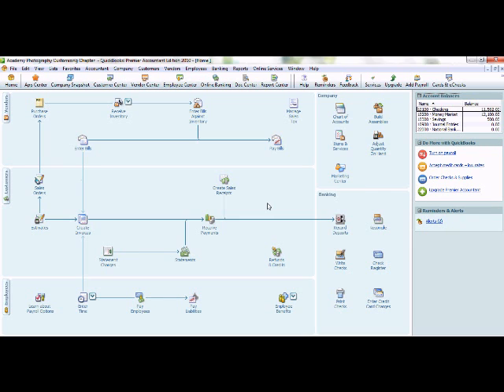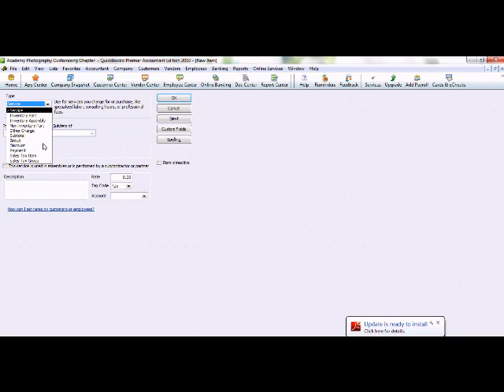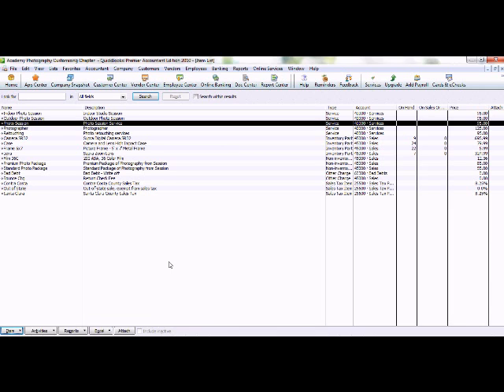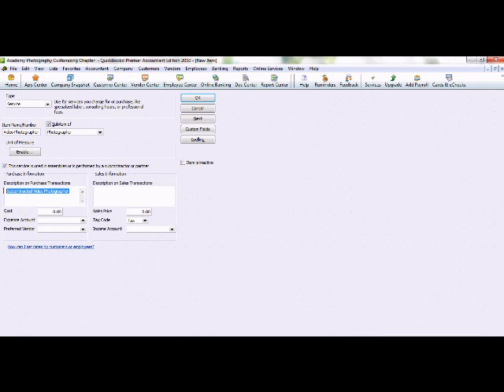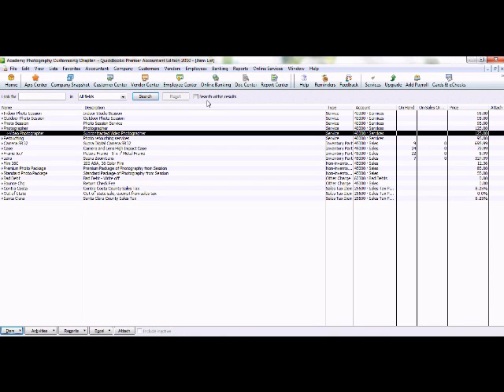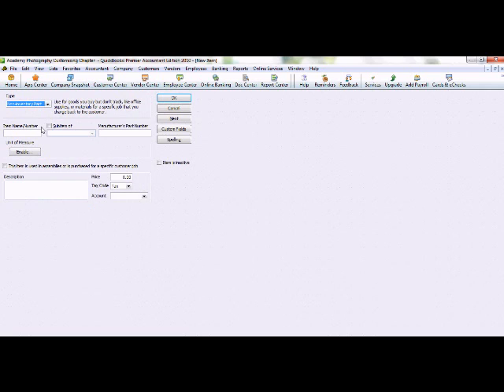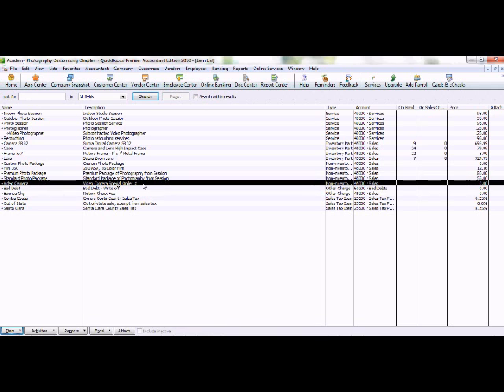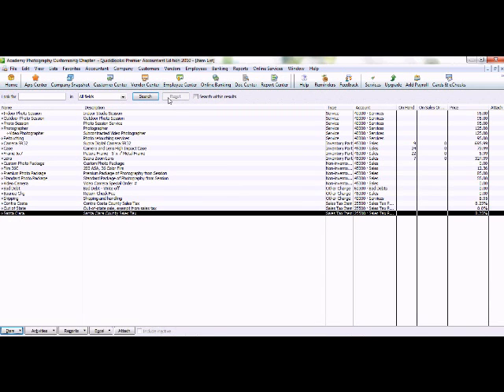Customizing your Items List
QuickBooks